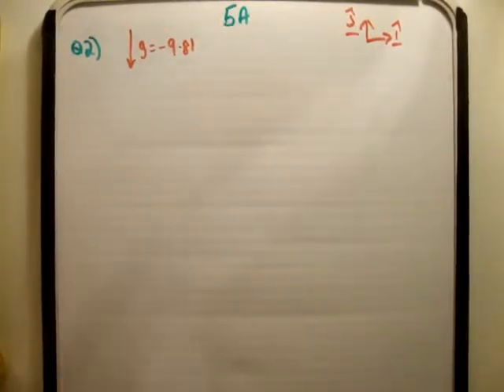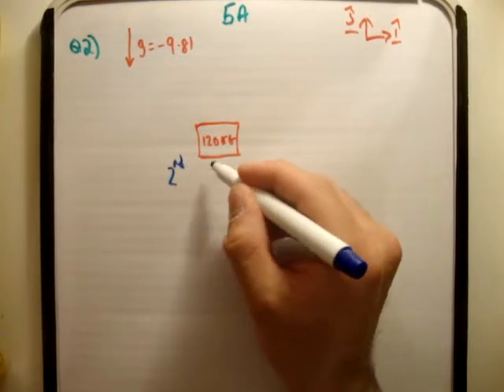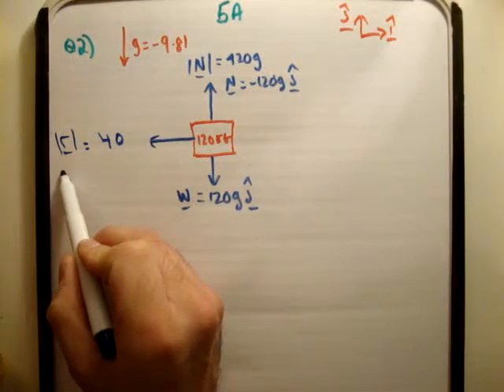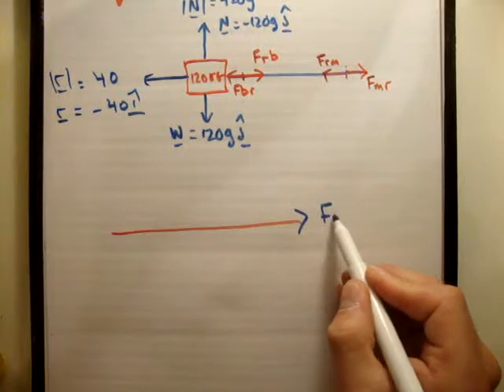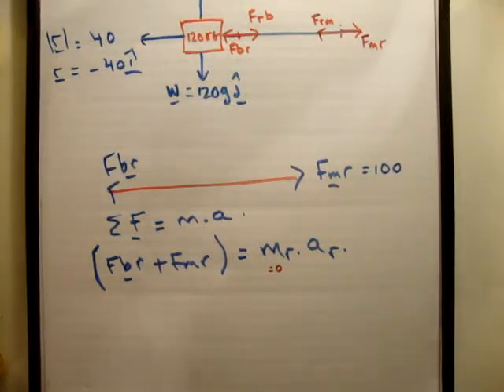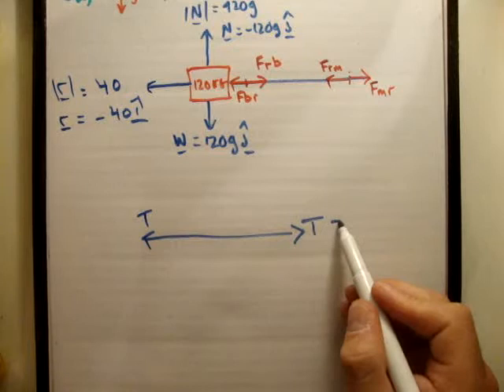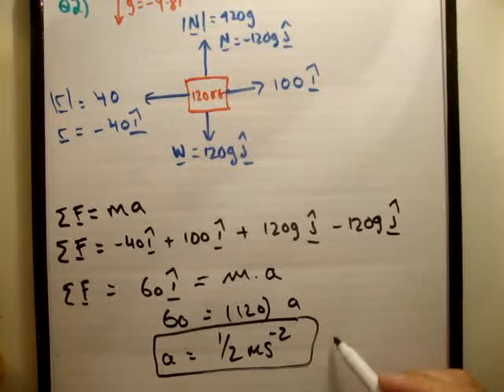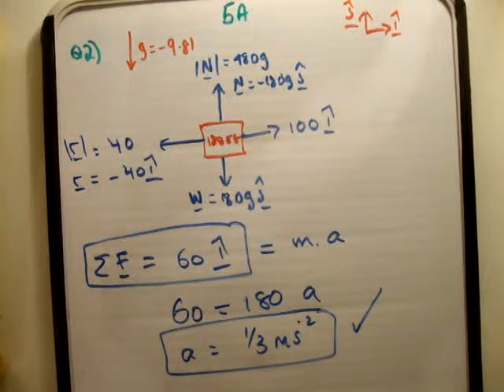Applied Maths : LC textbook solution Ex 5a q2